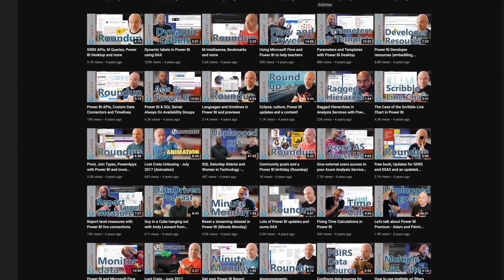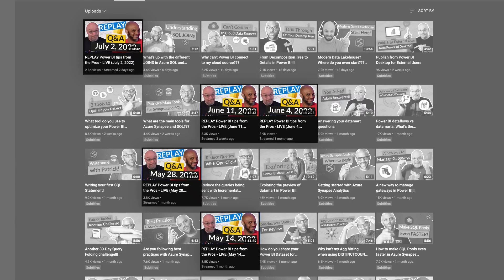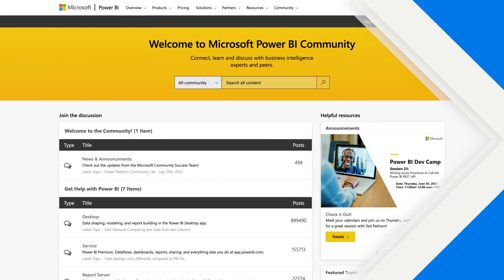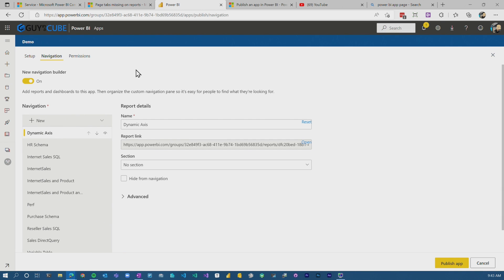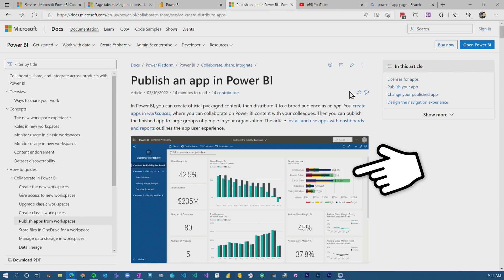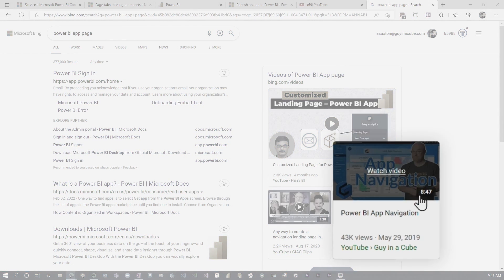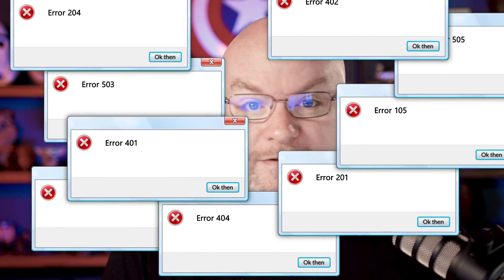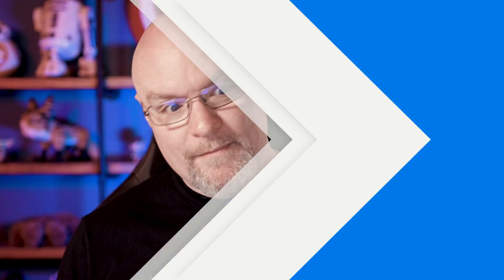How I learn things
People have asked how we know what we know about Power BI and other items like Video Editing or YouTube. In this video, I let you in on my process!